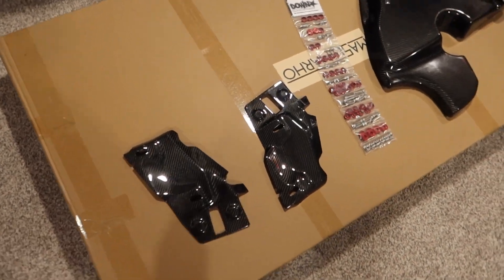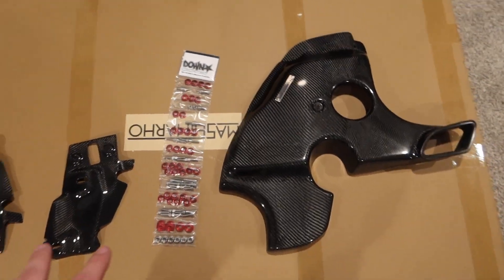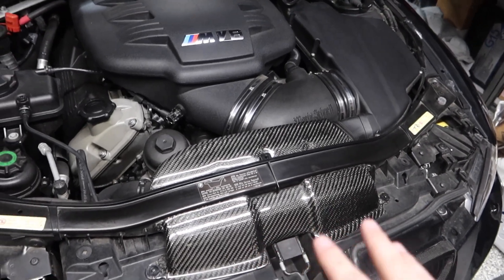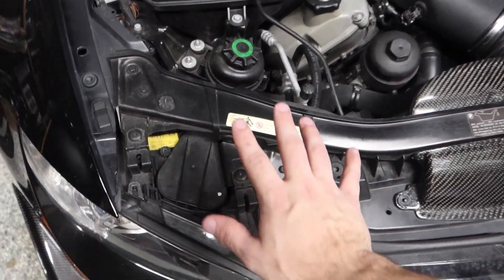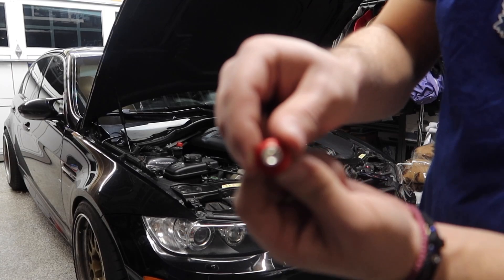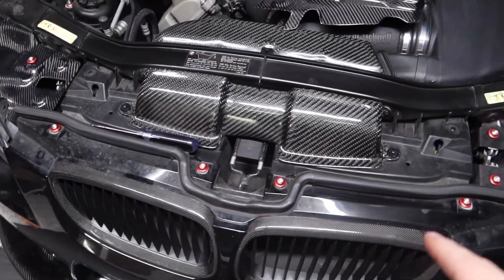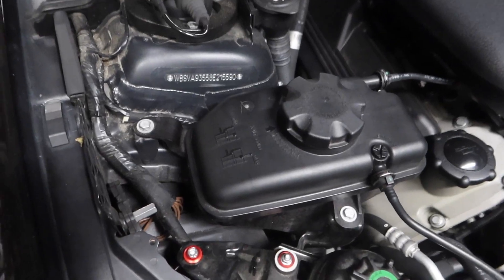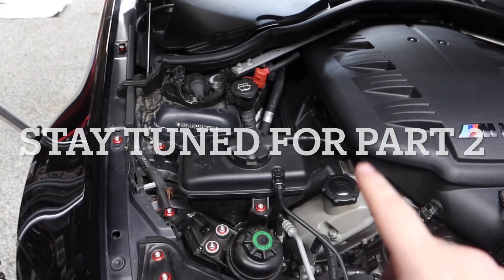E90 M3 ENGINE TRANSFORMATION PART 1!!!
NEW WEBSITE LIVE NOW!
Apexmotorsport.co
Here is the equipment I use
Go Pro